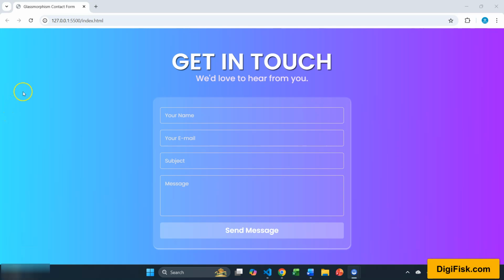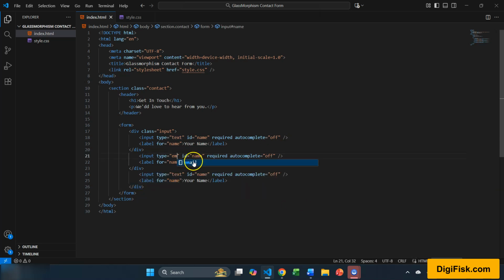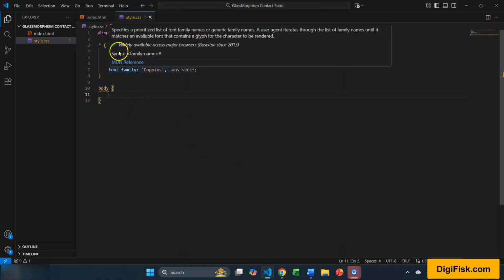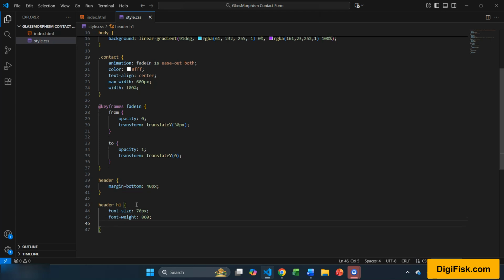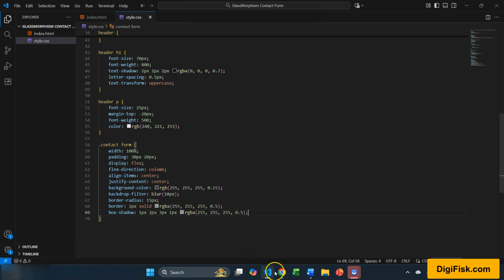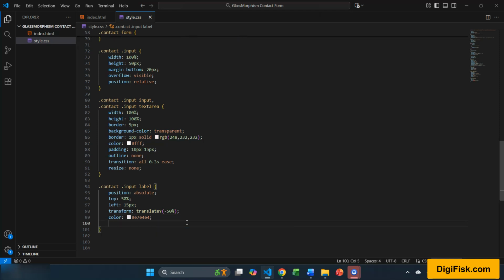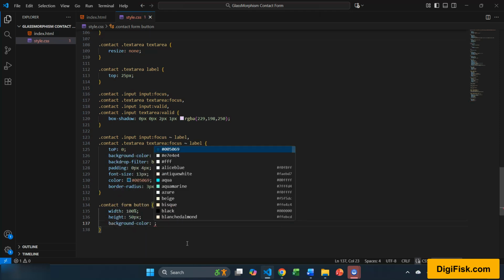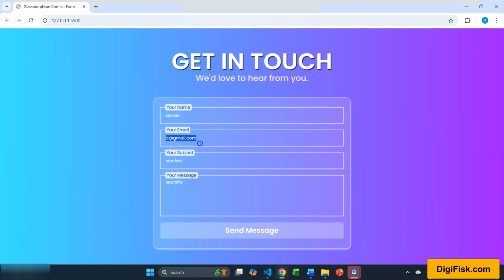Build a Stunning Responsive Glassmorphism Contact Form with HTML & CSS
Learn how to build a modern glassmorphism contact form using only HTML and CSS. In this beginner-friendly frontend tutorial, we’ll create a beautiful frosted glass UI with gradients, blur effects, responsive design, and smooth styling.